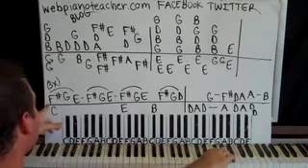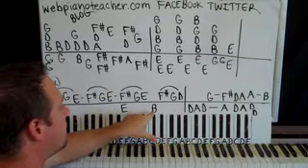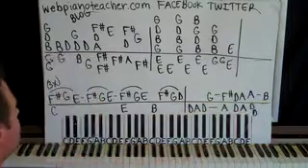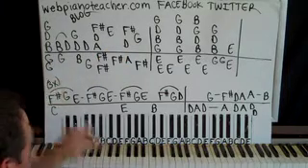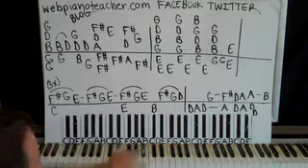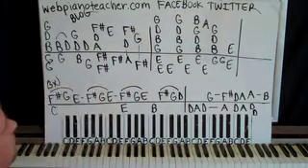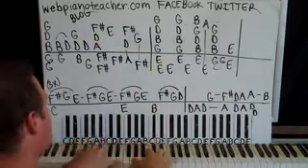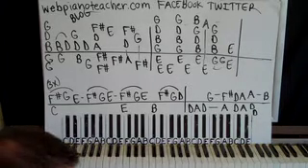When You're Gone Piano Lesson part 1 Avril Lavigne